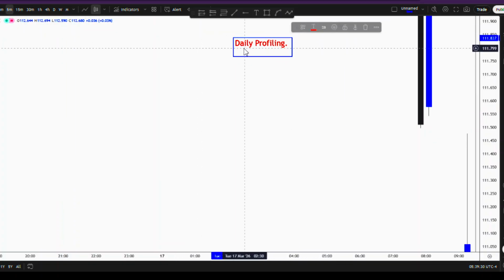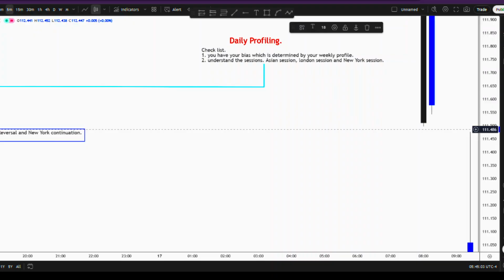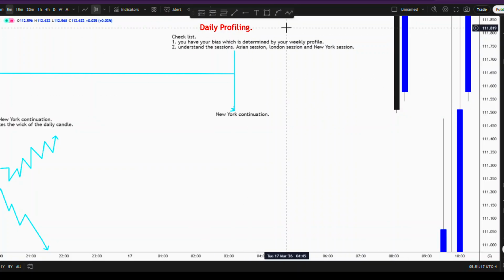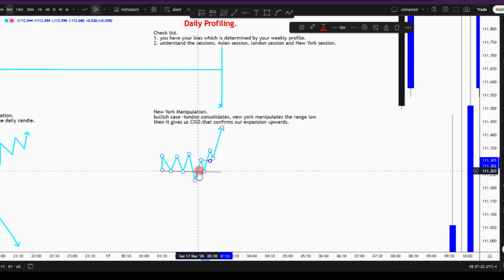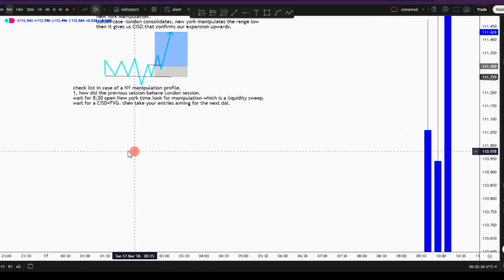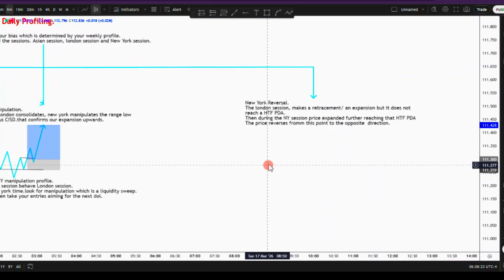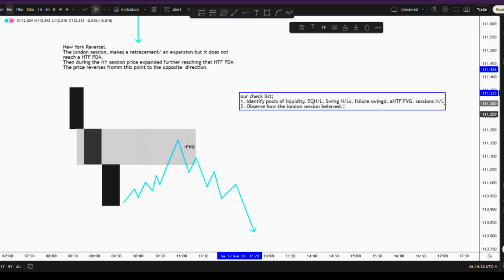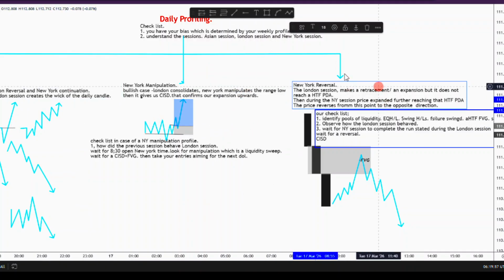DAILY PROFILES.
This is an educational video that explains how a daily candle is formed. You have to consider The 3 major sessions and understand Power of 3. This is accumulation, manipulation and distribution.